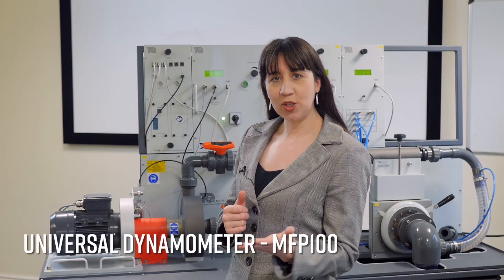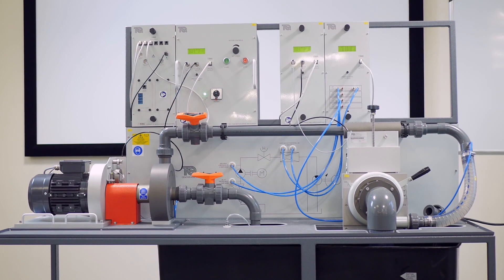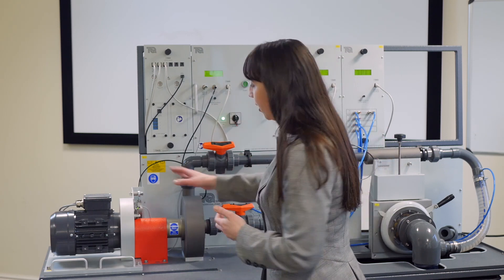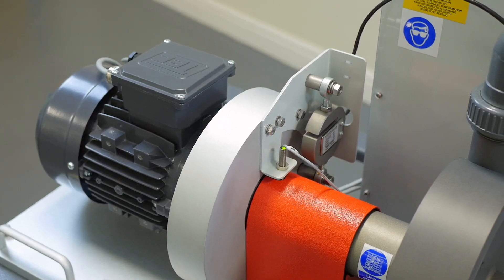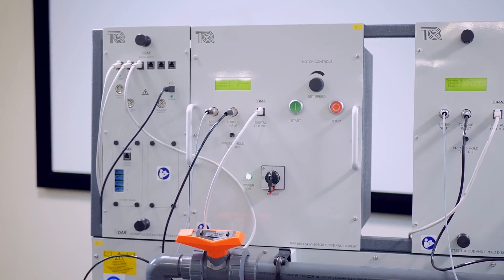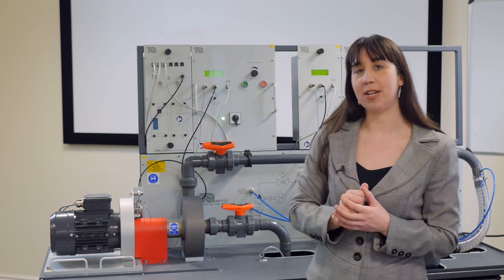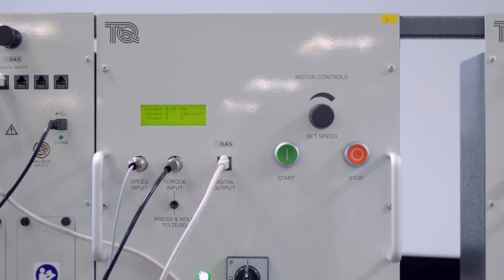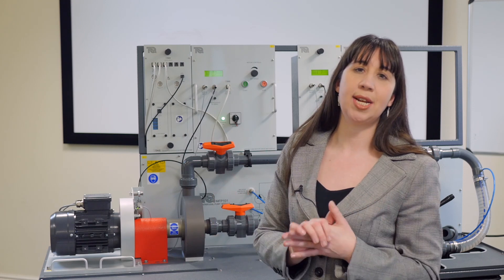Universal Dynamometer MFP100 | Modular Fluid Power Experiments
Explore the Universal Dynamometer MFP100, TecQuipment’s essential base unit for modular fluid power experiments. This robust apparatus is designed to:
- Examine the performance of pumps, compressors, and fans.
- Provide precise speed, torque, and power measurements.
- Supply electrical power to connected instrumentation for seamless operation.

With its induction motor and strain gauge load cell, the MFP100 ensures reliable and accurate results. The unit integrates with TecQuipment's VDAS® system for real-time data capture and analysis.

Learn how this dynamometer enables hands-on learning in fluid mechanics and fluid power studies:

00:00 - Introduction to the Universal Dynamometer MFP100
00:15 - Overview of Modular Fluid Power Experiments
00:40 - Key Features: Induction Motor and Load Cell Sensors
01:05 - Simplified Design: Direct Drive System
01:30 - Integrated Controls and Instrumentation Display
01:50 - Using VDAS® for Real-Time Data and Analysis
02:10 - Learn More About the MFP100 and Fluid Power Range